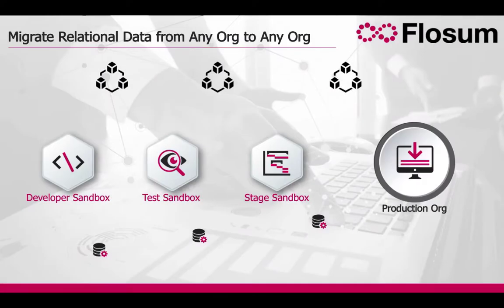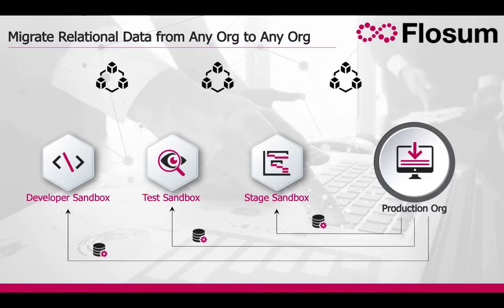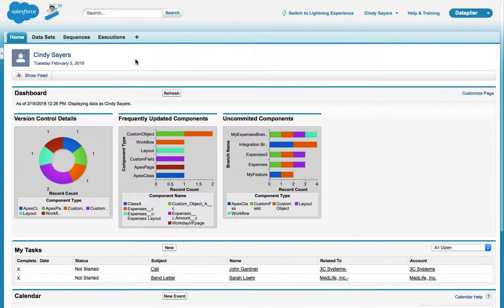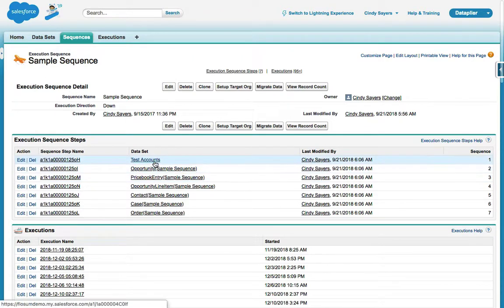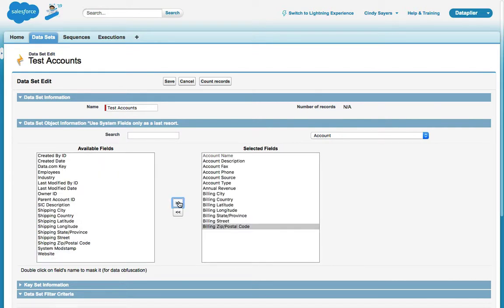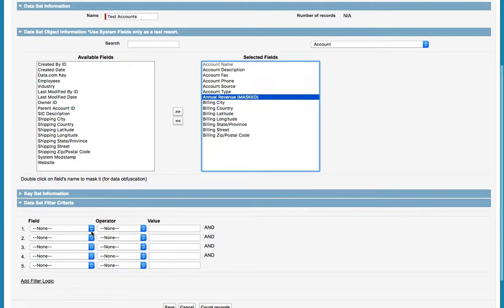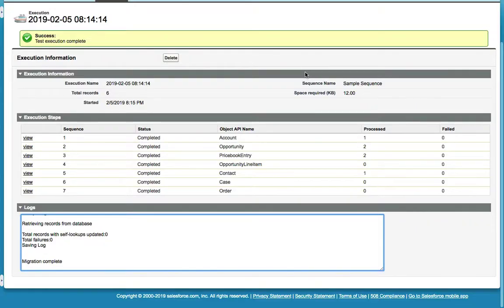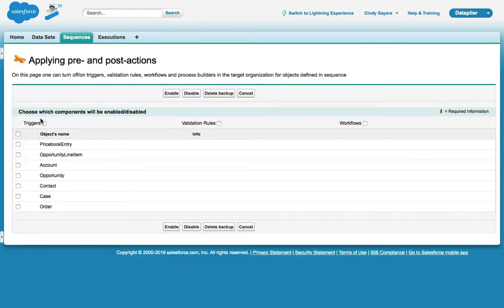Flosum: Data Migrator